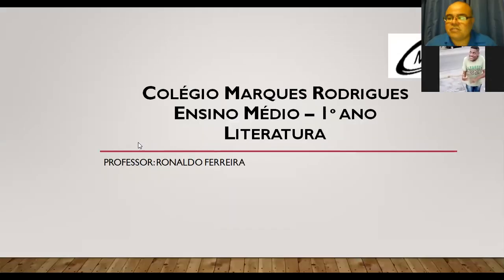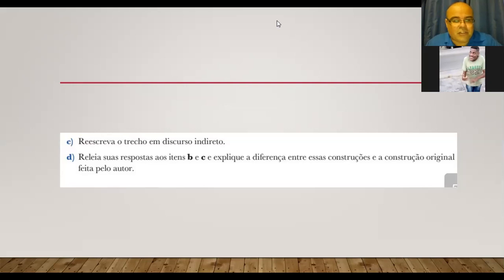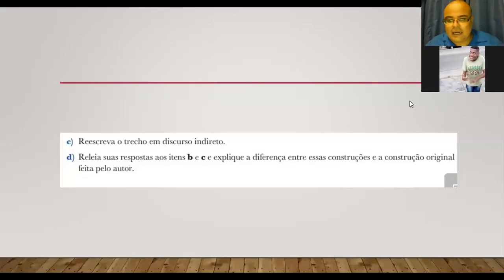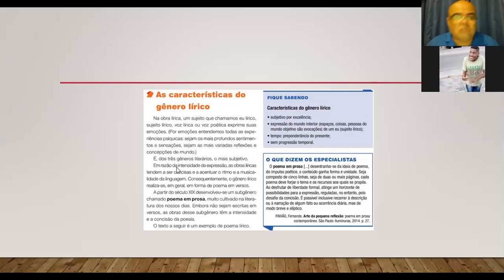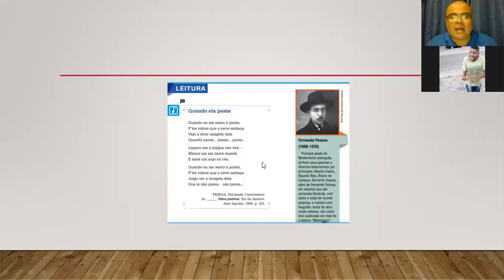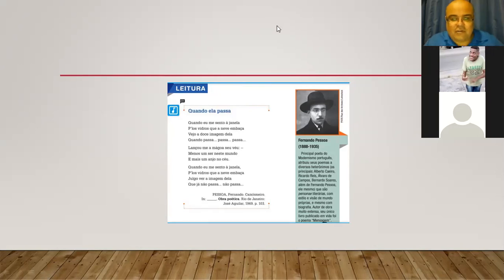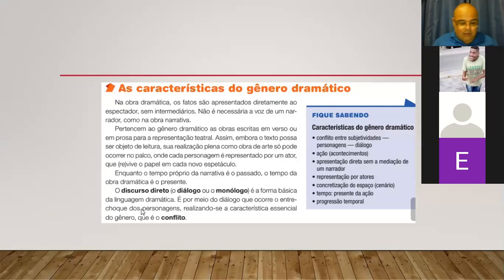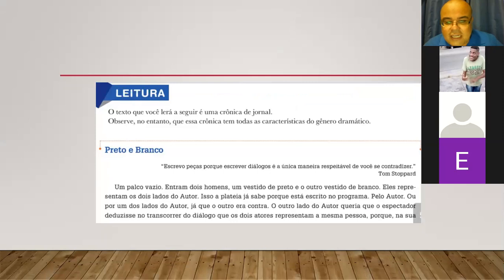Vídeo - Aula / Literatura - Turma 1001 - CMR Sulacap